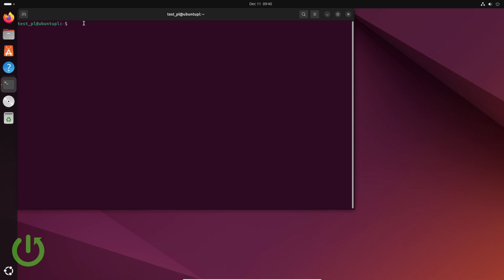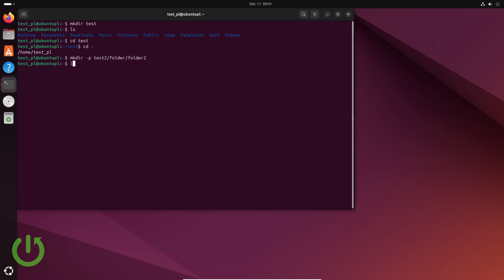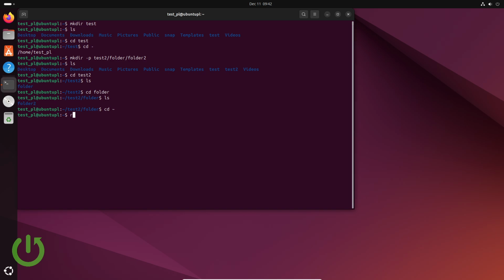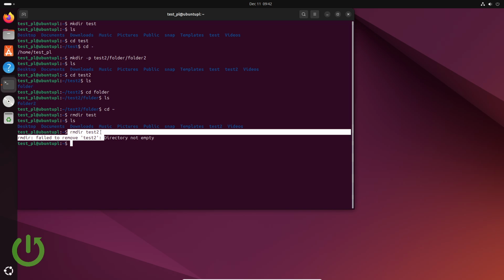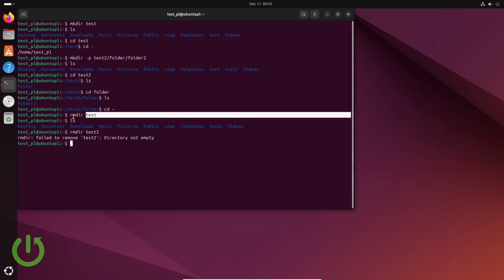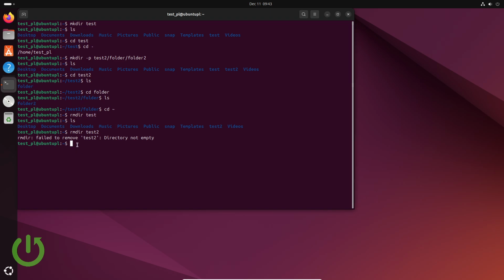How to Create and Manage Folders on Linux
Learn how to create, navigate and remove folders on Linux using simple terminal commands. This video covers practical steps for beginners: using mkdir to make directories, mkdir -p to create nested folders in one command, cd to move between folders, ls to view contents, and rm or rm -R to delete empty and non-empty folders. The examples work on Ubuntu, Debian, Fedora and most other Linux distributions — perfect if you are new to the command line and want a quick, clear walkthrough of folder management on Linux.

How to create a folder on Linux?
How to delete a folder on Linux?
How to create nested folders on Linux with mkdir -p?

0:00 Introduction
0:04 Open the terminal
0:21 Create a folder with mkdir
0:50 Change directory (cd) and list files
1:05 Create nested folders with mkdir -p
2:07 Remove an empty folder with rm
2:52 Remove a non-empty folder with rm -R
3:18 Outro and subscribe